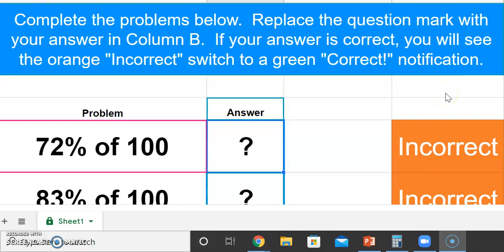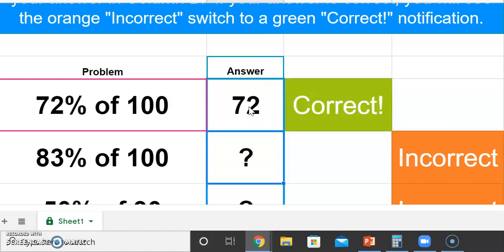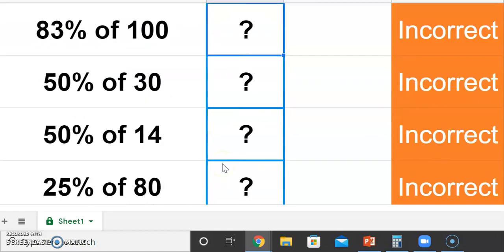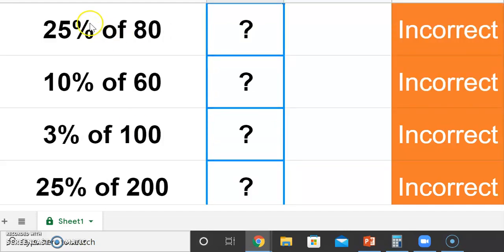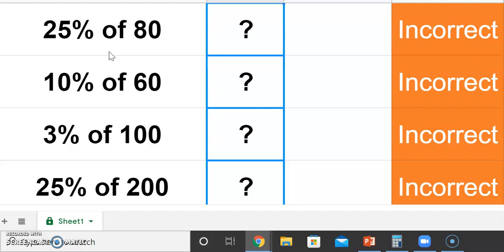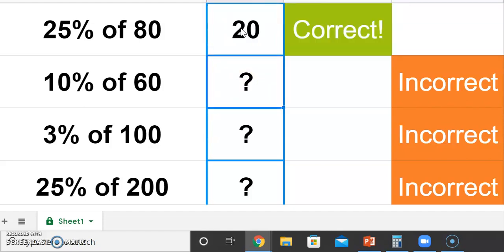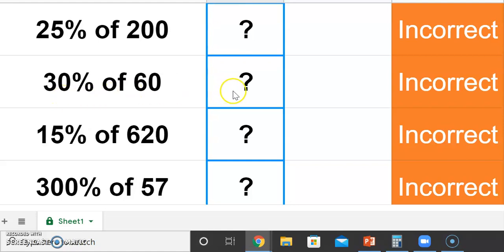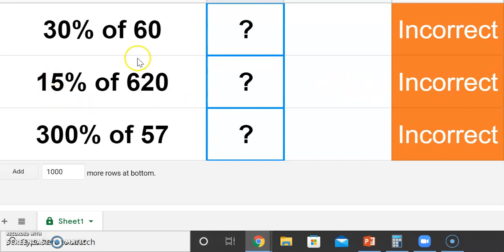Percent of a number activity